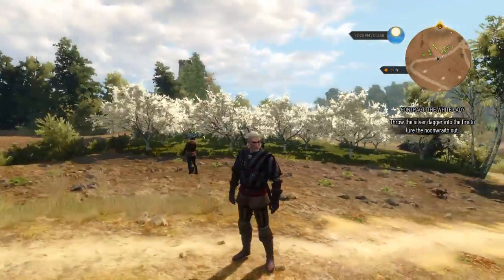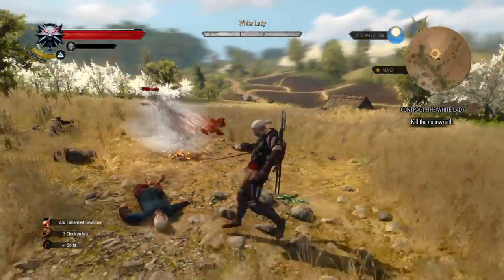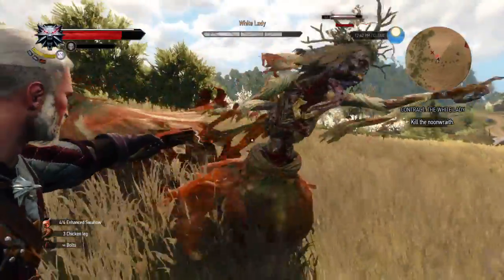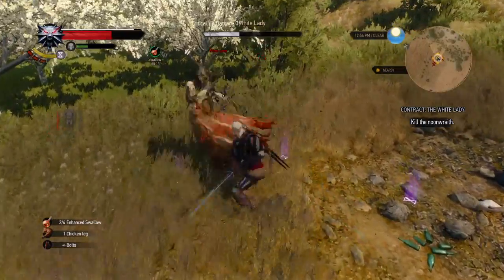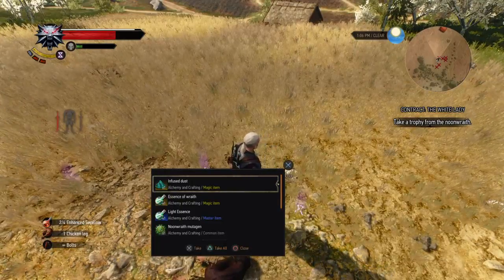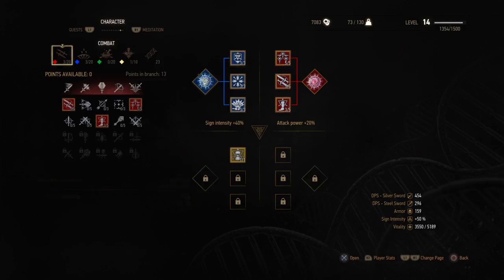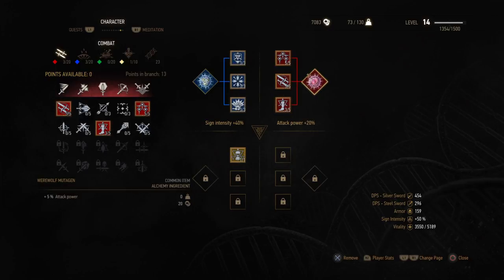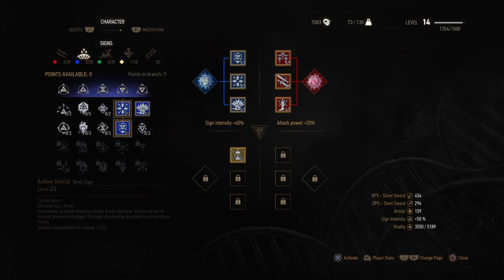The Witcher 3: How to Kill the White Lady on Death's March Difficulty Tutorial/Let's Play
Truly, an angel on Earth.